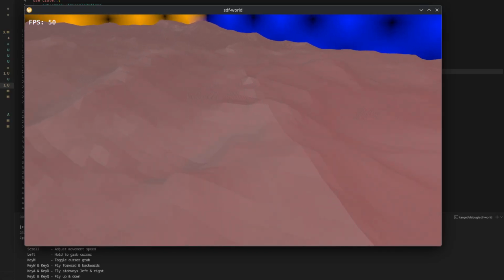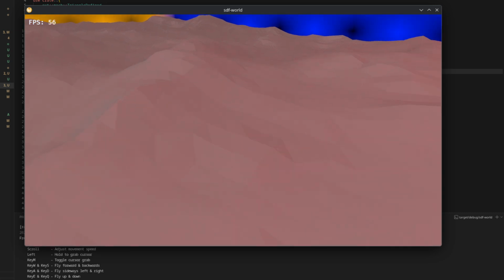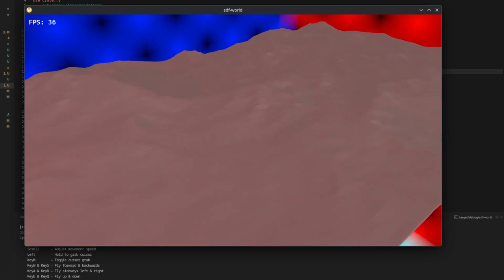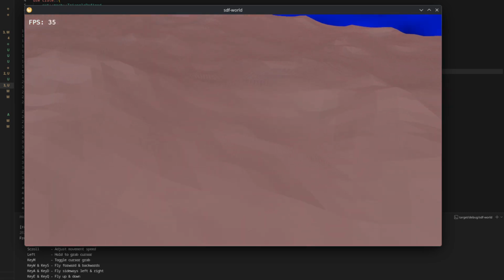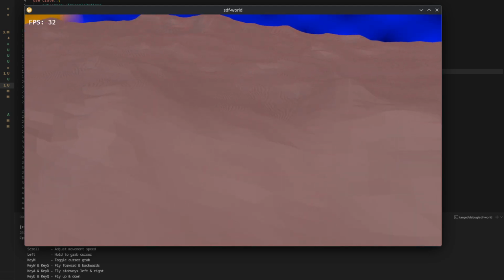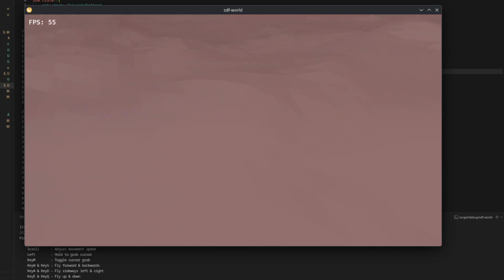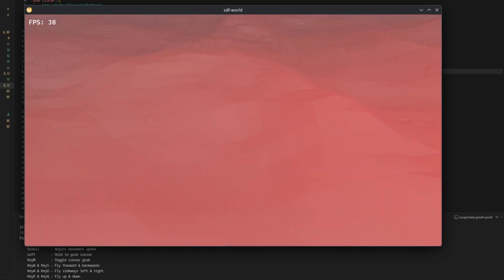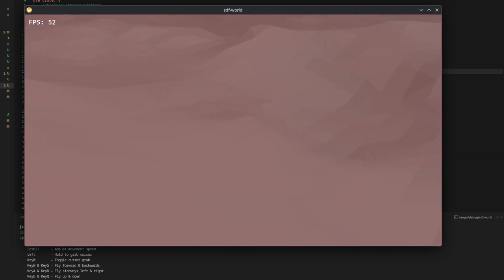Marching Cubes Bevy Devlog #3